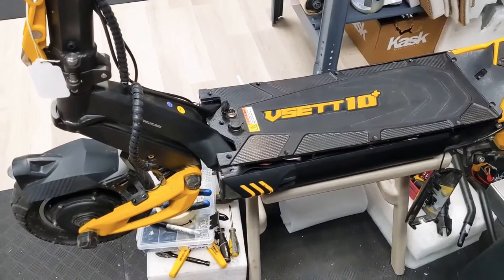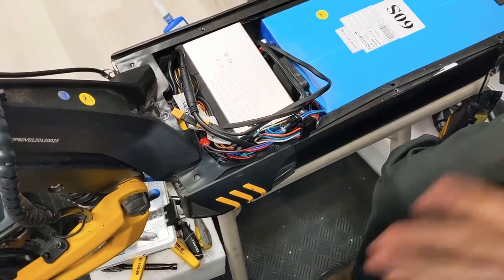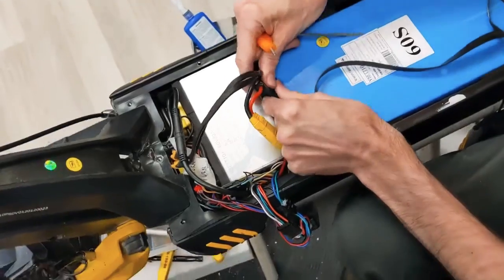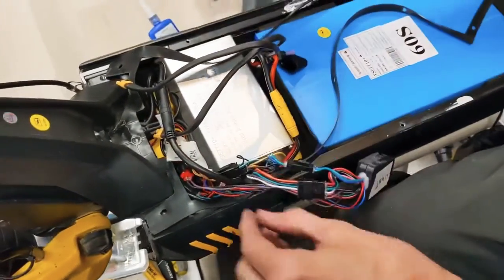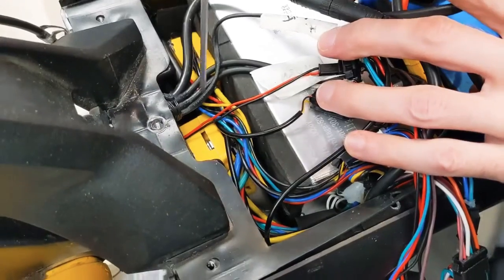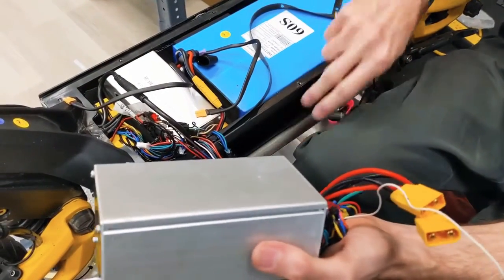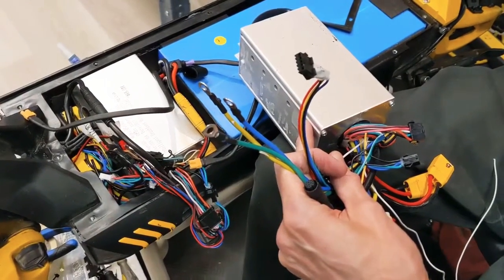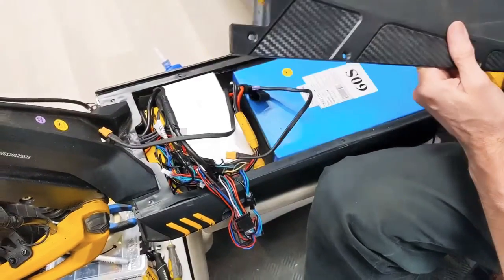VSETT 10+ | Replacing Your Controller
Some early versions of the VSETT 10+ may experience controller power delivery issues resulting in motor vibration. Here's an in-depth video on how to perform a controller replacement.